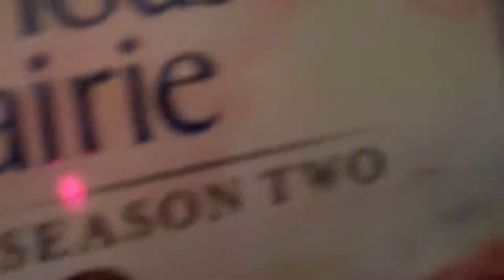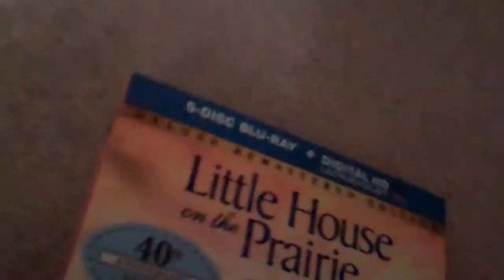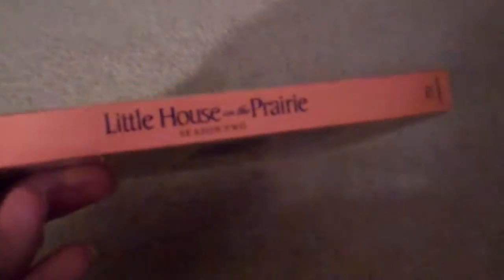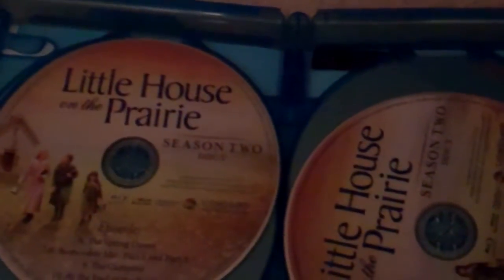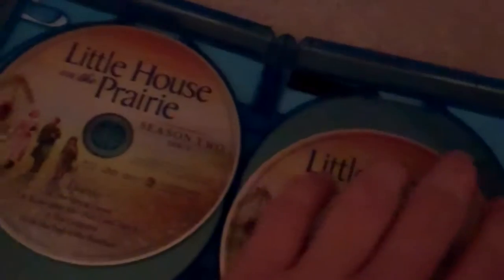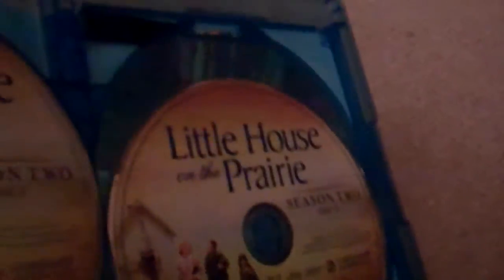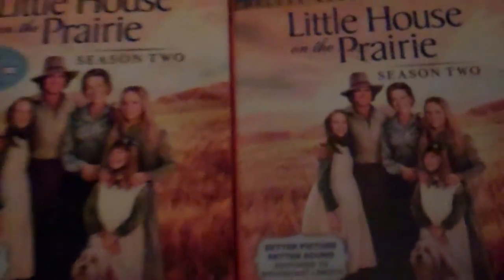Little House on the Prairie: Deluxe Remastered Edition: Season 2 Blu-ray Unboxing